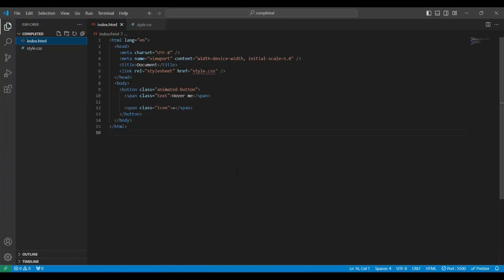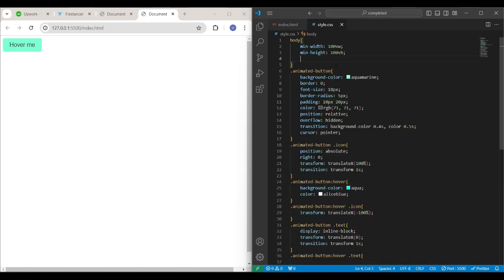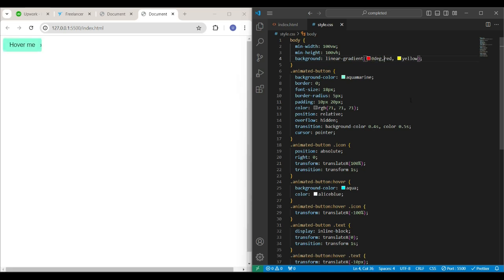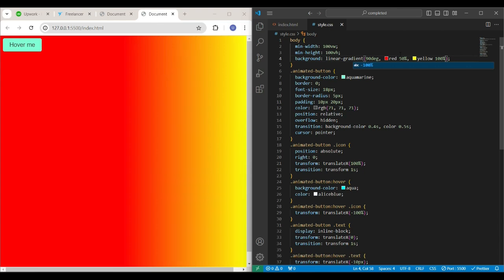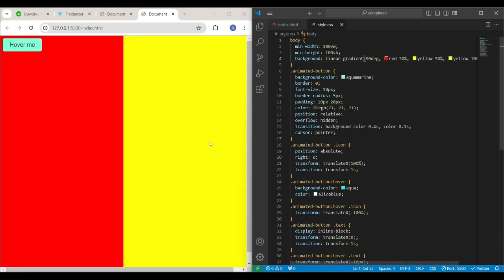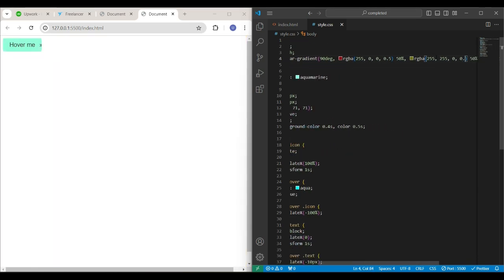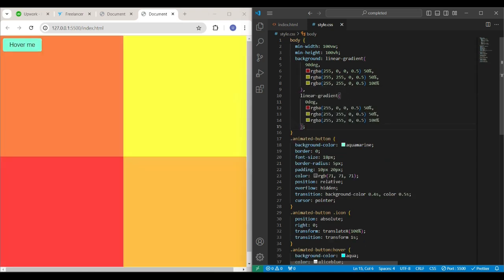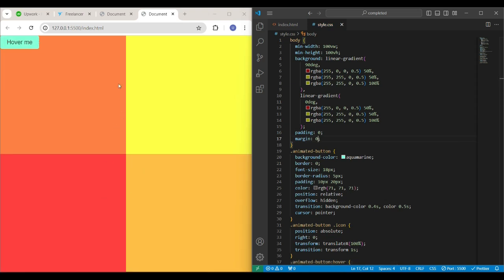Linear-gradient in CSS - CSS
🧠 Concepts Covered:

- How to use linear gradient in CSS
- How to make hard transitions of background colors in CSS
- How to make a matrix of background colors
- How to overlap linear-gradient backgrounds on top of each other